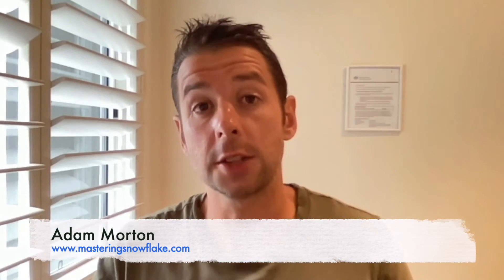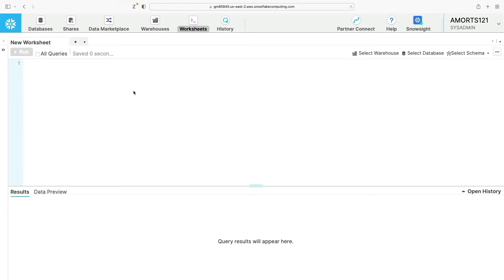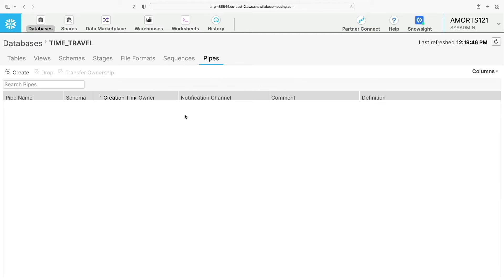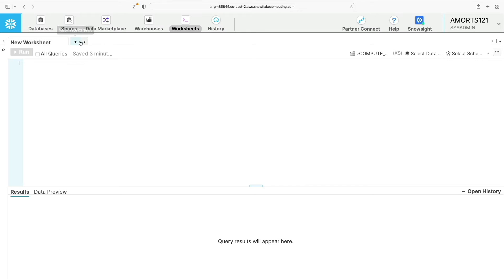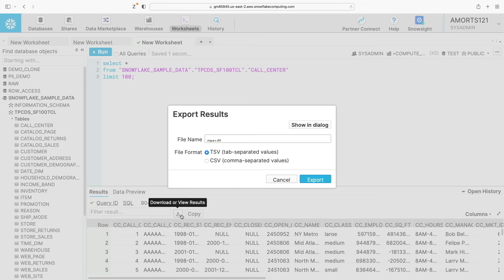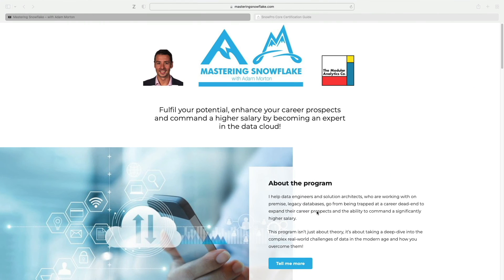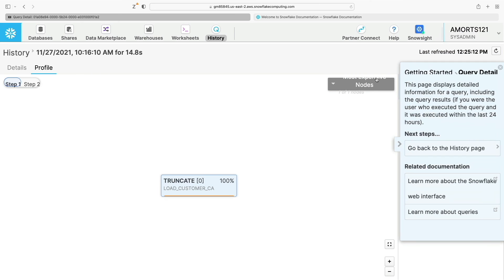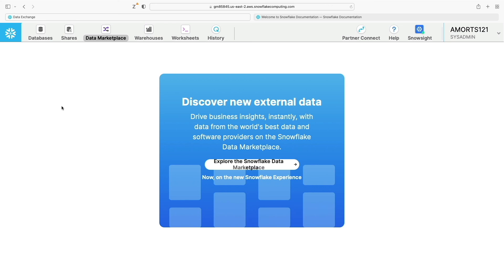How to get the most from Snowflake's Web UI for beginners | Snowflake Demo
Are you new to Snowflake and need to get up to speed quickly? The first time you open Snowflake's WebUI can be quite a daunting experience!

Let us help, with this short yet informative whistlestop tour of Snowflake's classic WebUI

Mastering Snowflake is accepting applications now to work with us in a small group. Serious inquiries only pls.